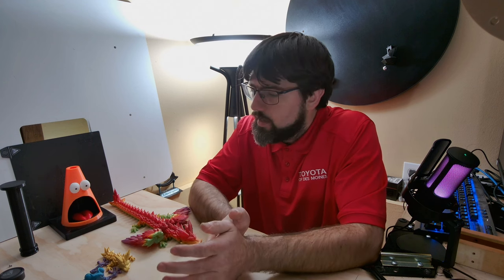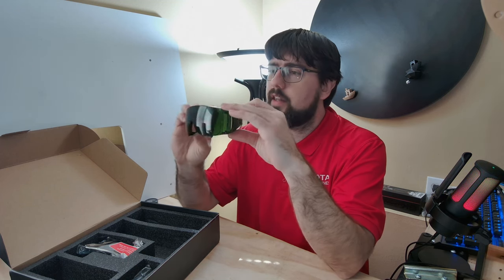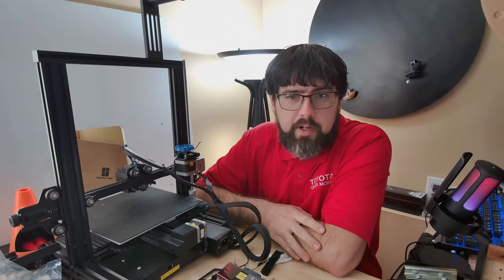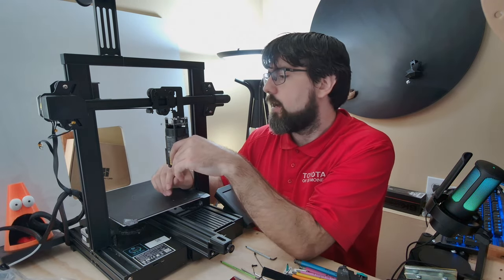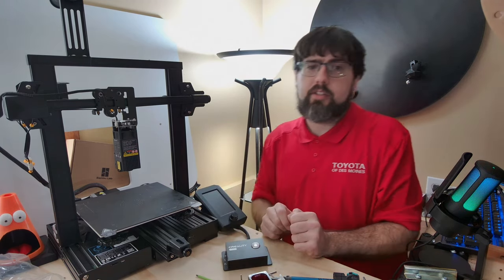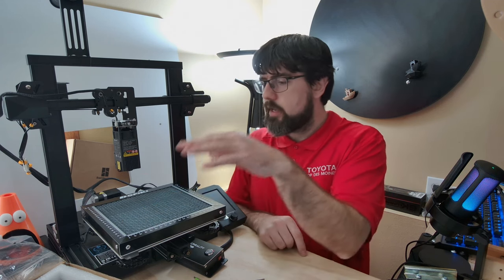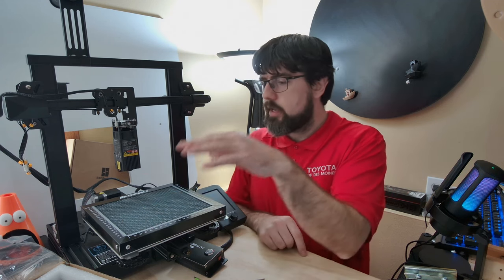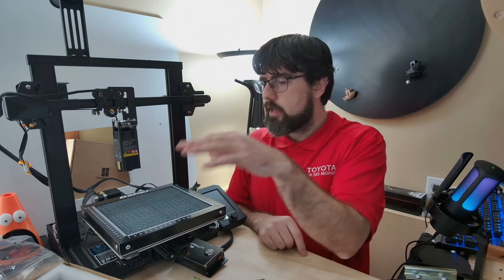3D Printer that Can Cut stuff?? Creality's 10w Laser Module Attachment for Ender Series.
This video we go through the Unboxing, Install and the results of adding Creality's 10w Laser module to my Ender 3 V2 machine.
Extremely simple conversion back and forth from printing to cutting/etching.

Amazon Links
Ender 3 v2 Neo
Creality 10w laser attachment
Creality Falcon 10 standalone.
Air Assist Kit
Laser Honeycomb Backer for Ender
6" Thin Glass Mirrors 30 pack